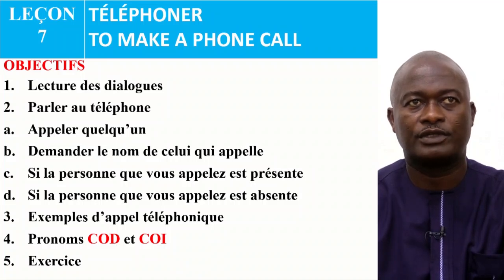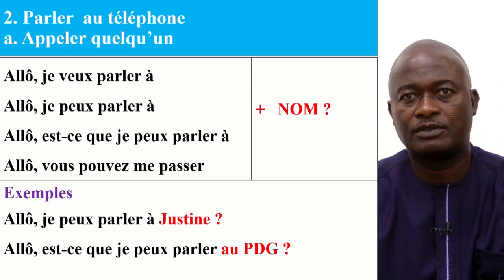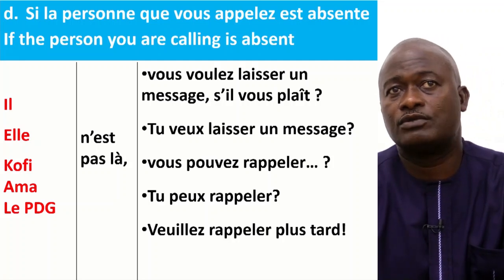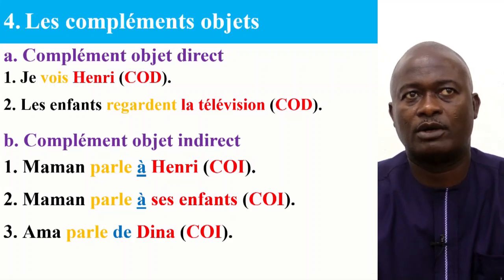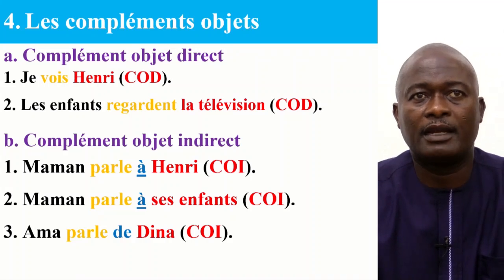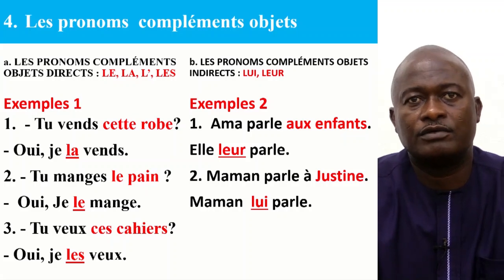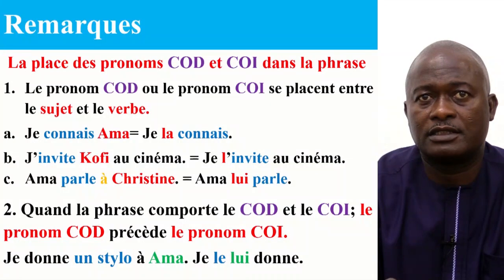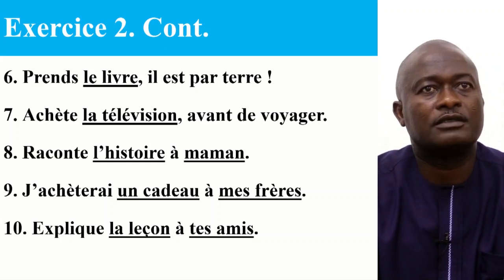LESSON 7: TÉLÉPHONER - TO MAKE A PHONE CALL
LESSON 7 PROVIDES WAYS TO MAKING PHONE CALLS. IT GIVES LEARNERS MORE INSIGHT ON DIRECT AND INDIRECT OBJECTS AND THEIR PRONOUNS. YOUTUBE DESCRIPTIONS THIS CHANNEL TEACHES YOU FRENCH GRAMMAR, LEXIC, CONJUGATION, LITERATURE
LIKE THE VIDEO LESSONS
COMMENTS AND SHARE YOUR VIEWS